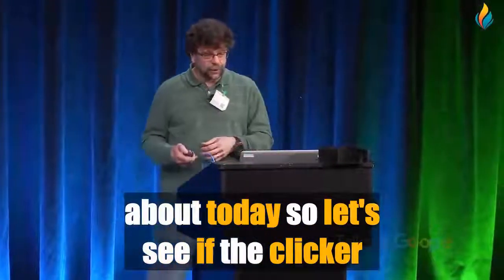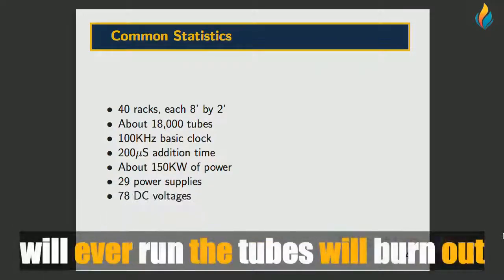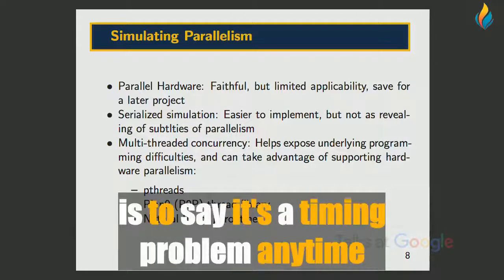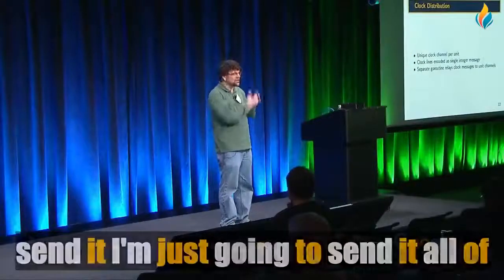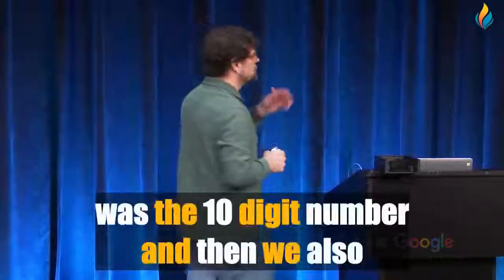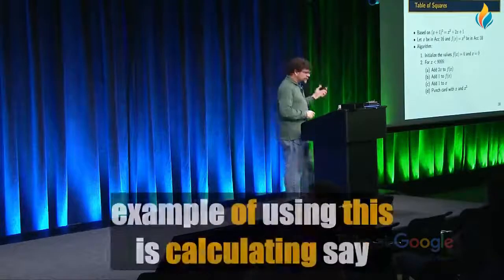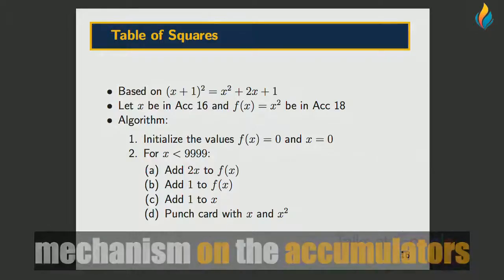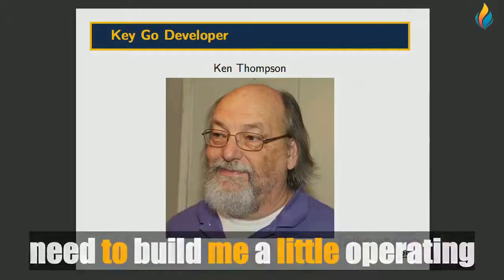Improve Your English with Google Talks | Brian L. Stuart | Big Subtitles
Our great new video for learning or improving English 🔴 Improve Your English with Google Talks | Brian L. Stuart | Big Subtitles

You are in the right place to improve or learn English. Beginners can watch our videos to learn English. Google Talks with big subtitles are regularly uploaded to our channel. If you have difficulty reading subtitles, you can adjust the video speed in the settings section.